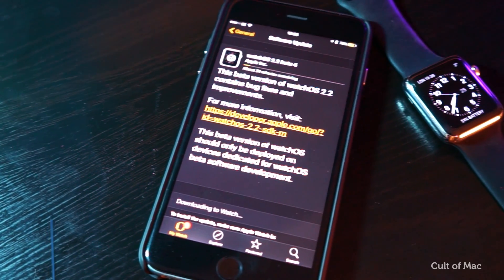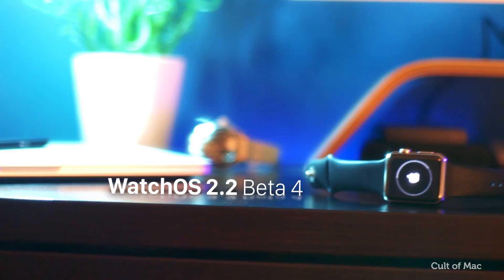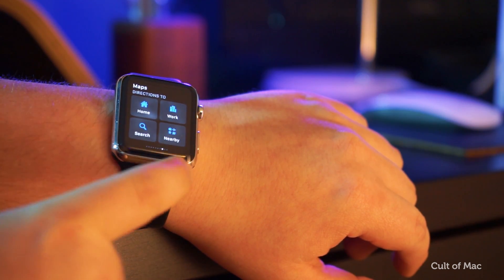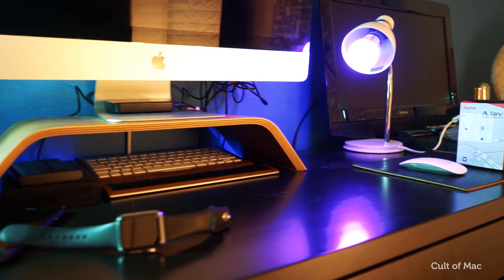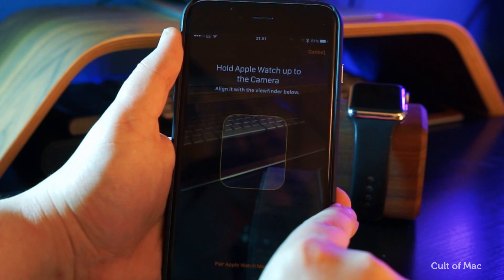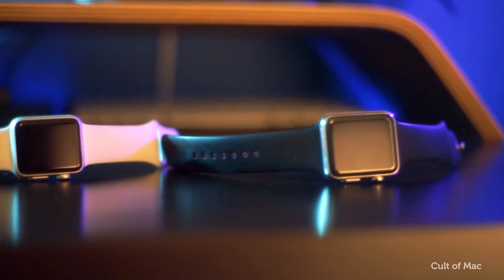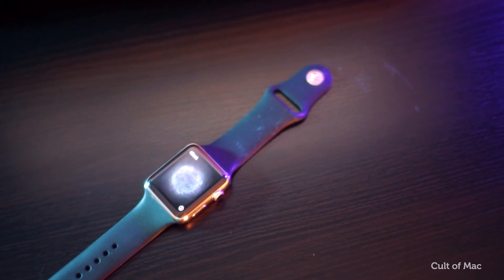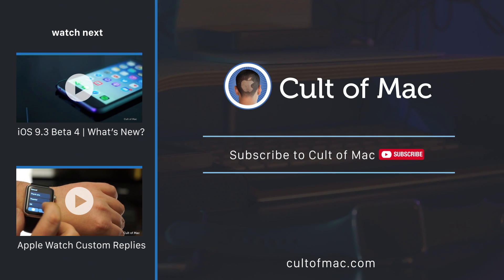WatchOS 2.2 Beta 4 | What's new?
The fourth beta for watchOS 2.2 adds cool new features that work with the latest version of iOS 9.3. In this video, I'll quickly show you everything the software update -- currently available to developers for beta testing -- has to offer.